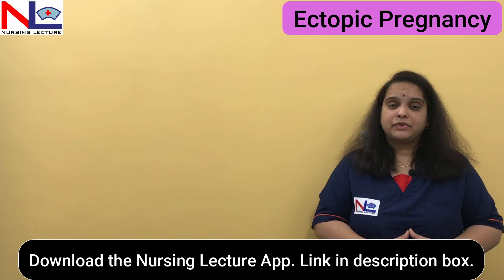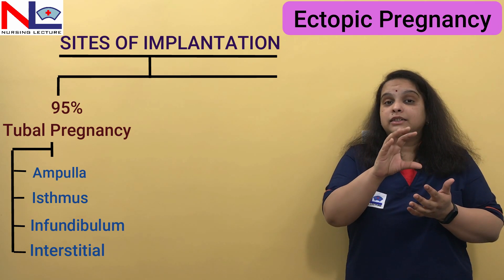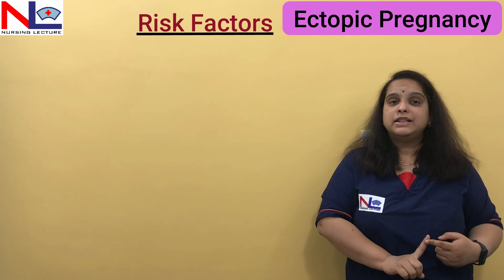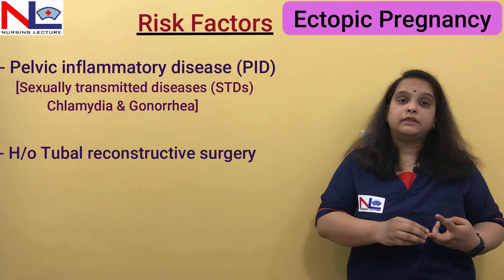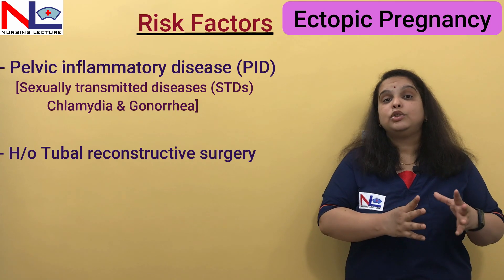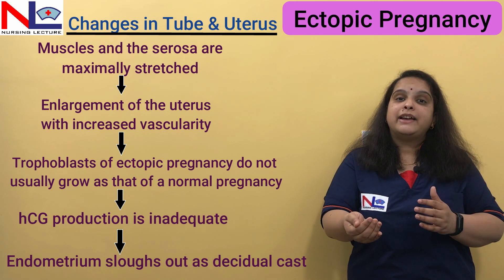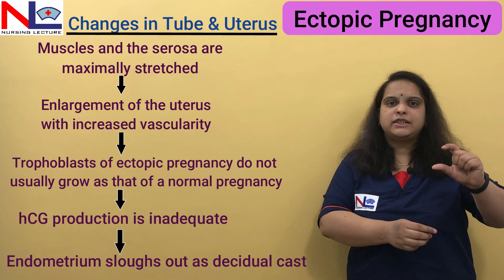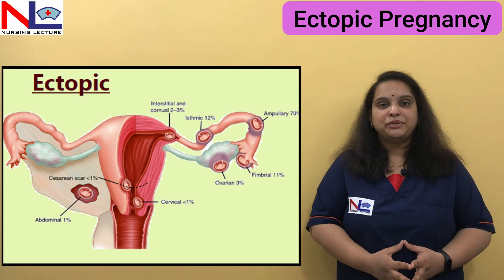Ectopic Pregnancy | Sites of Implantations | Risk Factors | Nursing Lecture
Ectopic pregnancy, in which the fertilized ovum is implanted outside the normal endometrial cavity, and the most common site for implantation is the tube.

Sites of Implantation -
1. Tubal Pregnancy (95%)
  - Ampulla
  - Isthmus
  - Infundibulum
  - Interstitial

2.  Others (5%)
- Cervical
- Cesarean Scar
- Ovarian
- Cornual
- Abdominal

Risk Factors -

1 PID (Pelvic inflammatory disease) (STD -Sexually transmitted diseases)
2 Salpingitis isthmica nodosa
3 H/o Previous ectopic pregnancy
4 H/o Previous tubal surgery
5 Contraceptive failure
6 H/o Infertility (IVF- ET)

Outcomes of tubal pregnancy -
-Tubal Abortion
-Tubal Rupture

00:00 Definition of Ectopic Pregnancy
01:07 Sites of Implantation in Ectopic Pregnancy
04:05 Risk Factors of Ectopic Pregnancy
09:23 Changes in Tubes & Uterus in Ectopic Pregnancy
12:23 Outcomes of Ectopic Pregnancy